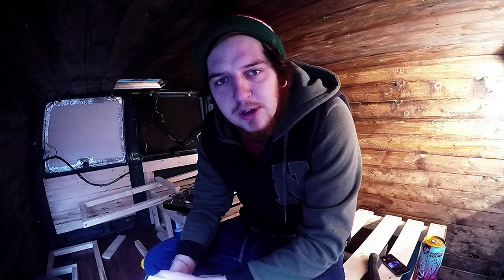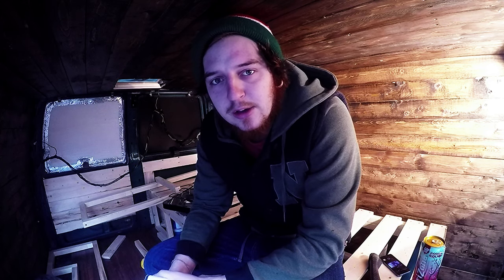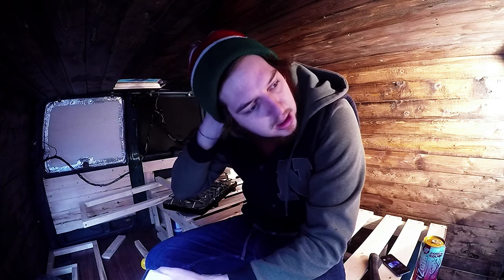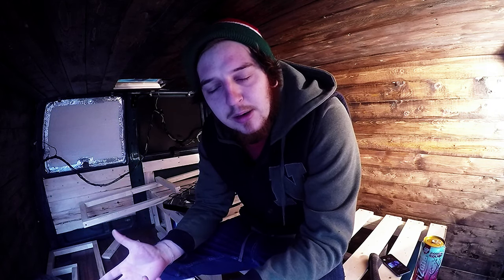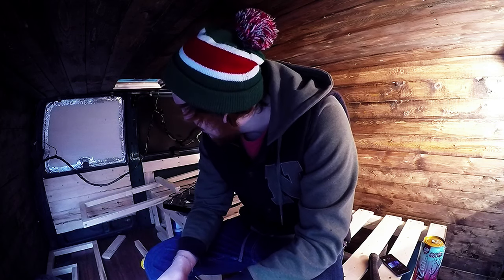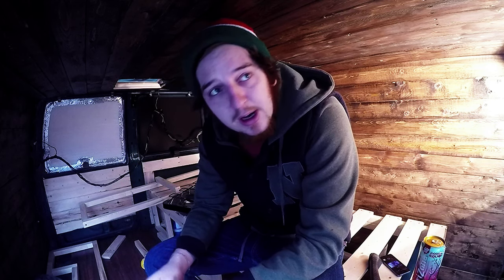How Much Does It Cost To Build A Stealth Campervan? - E1.